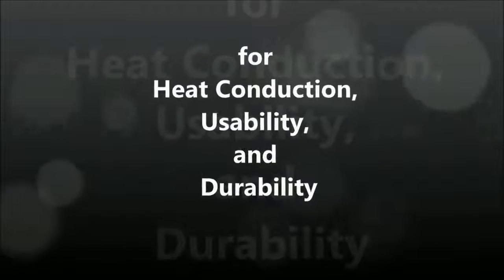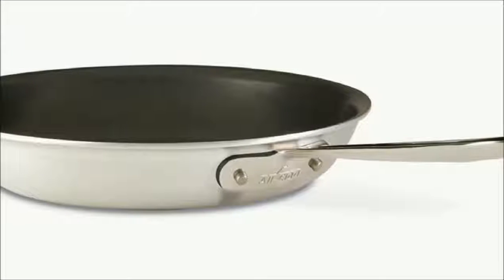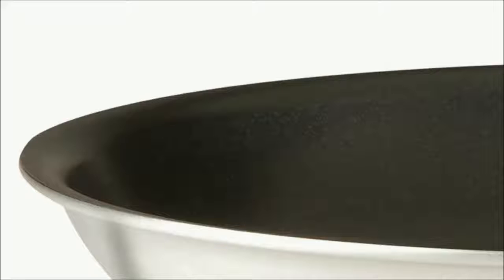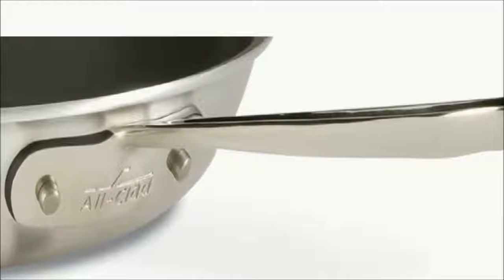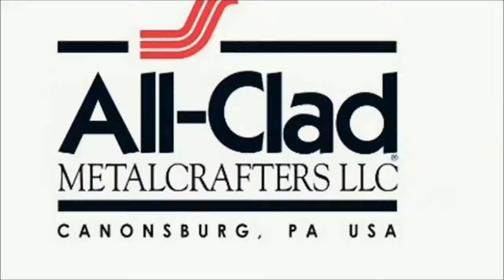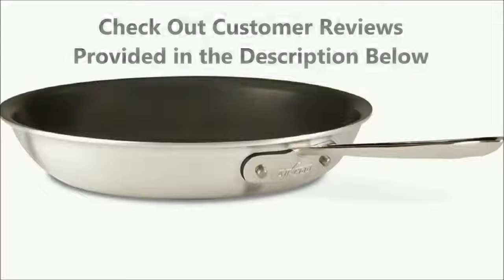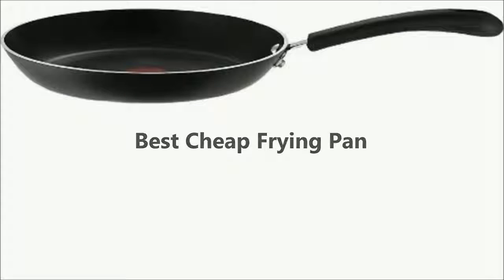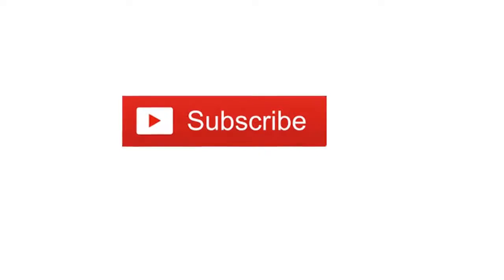Best Nonstick Frying Pan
►buỳ best þrice
Best Nonstick Frying Pan, Best Nonstick Frying Pan